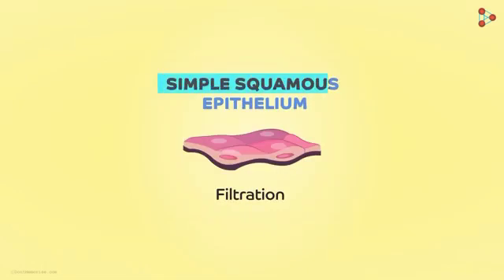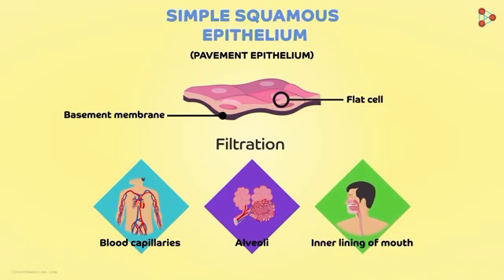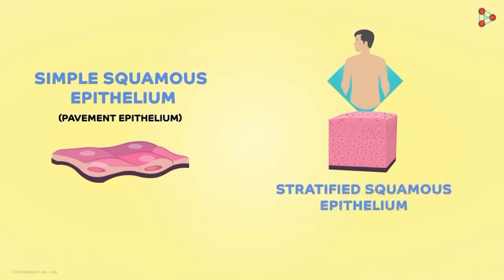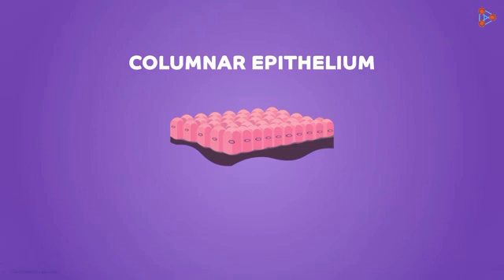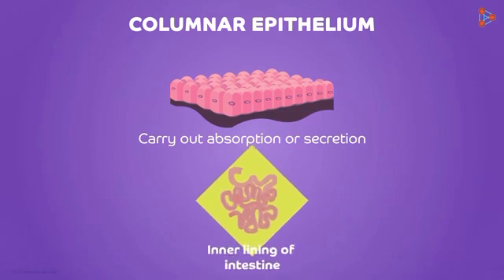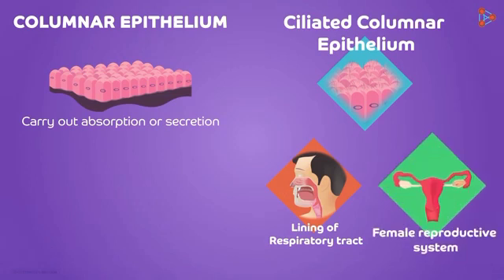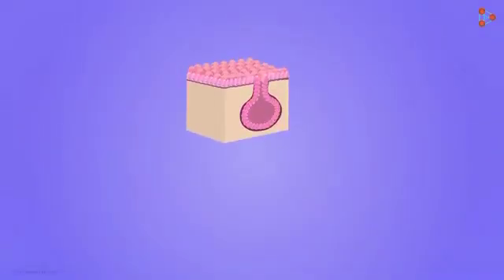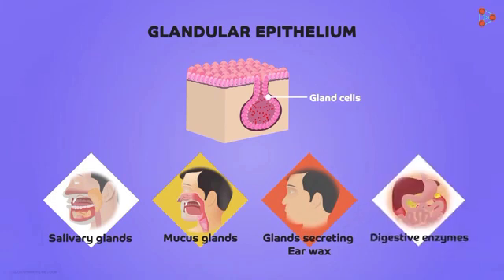September 24, 2020